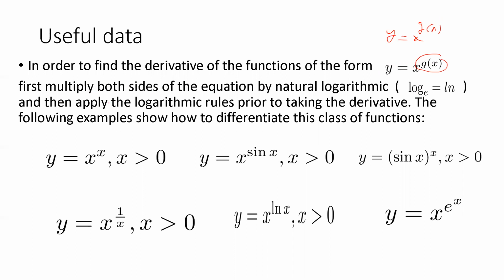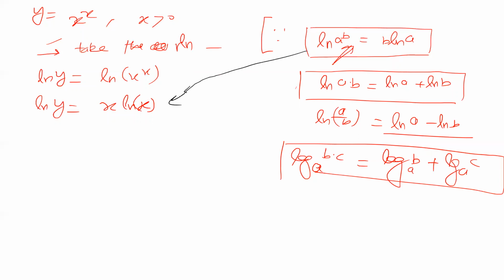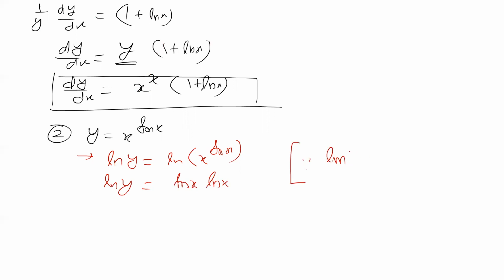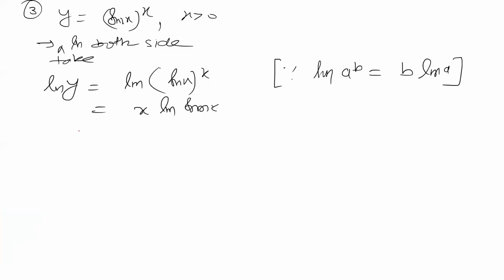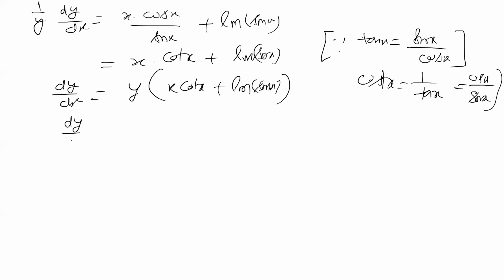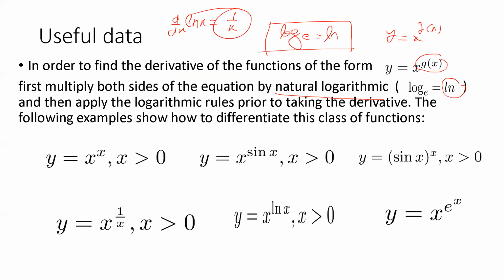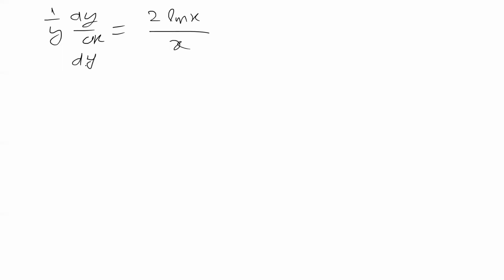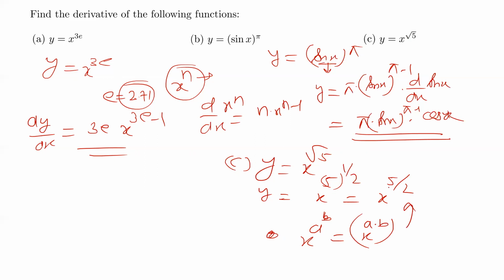Calculus || Differentiation || Lec -7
This is the seventh lecture of this series which covers different types of solved questions.